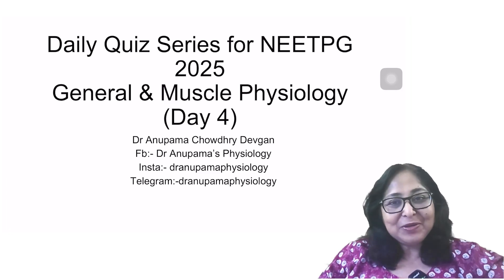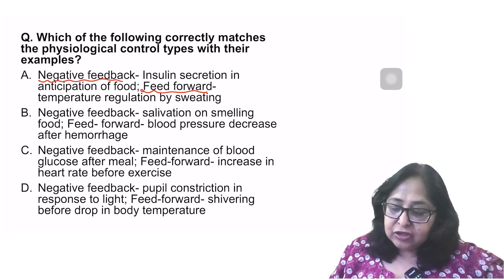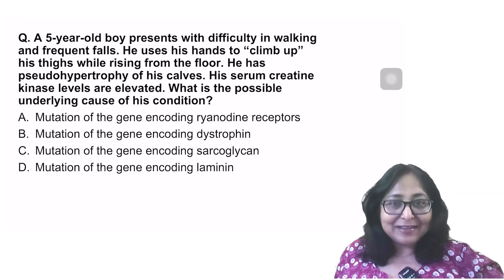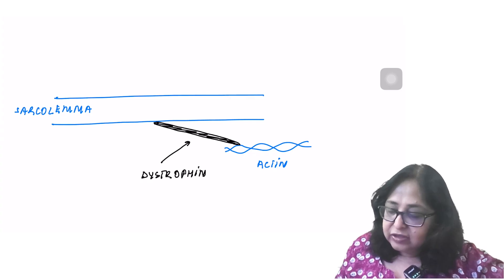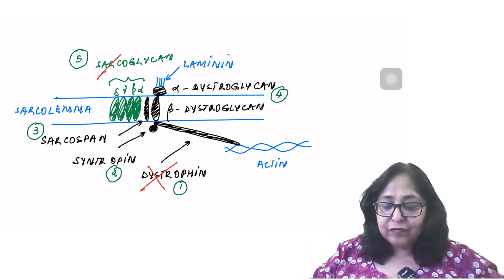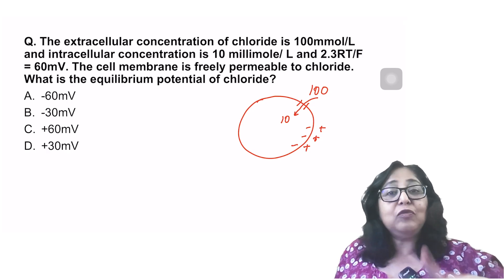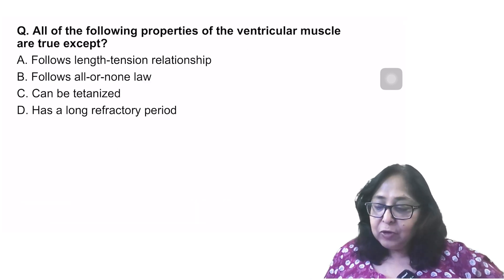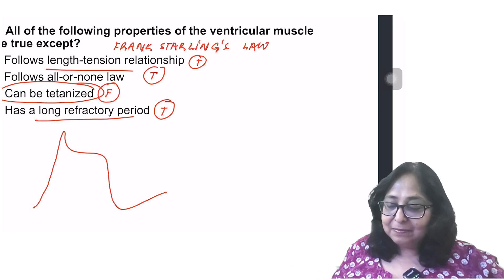Daily Quiz Series for NEETPG 2025- General Physiology & Muscle Physiology (Day 4)